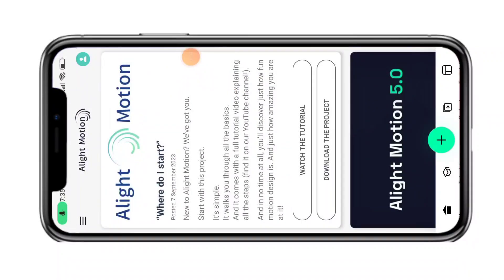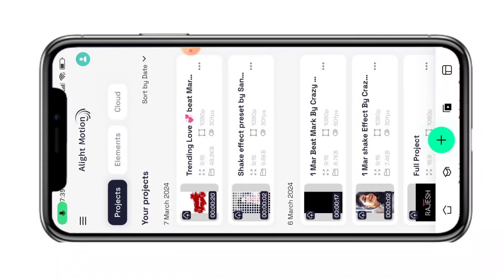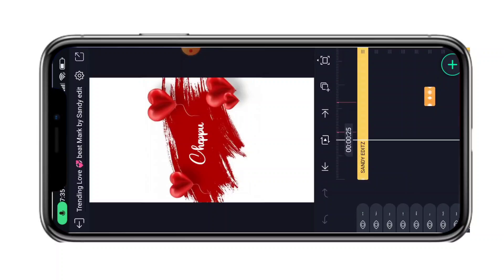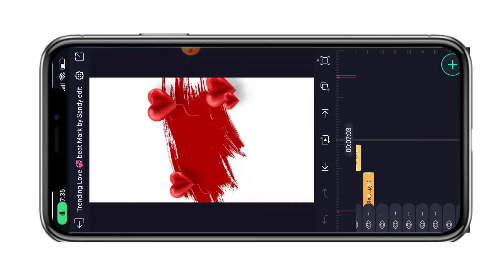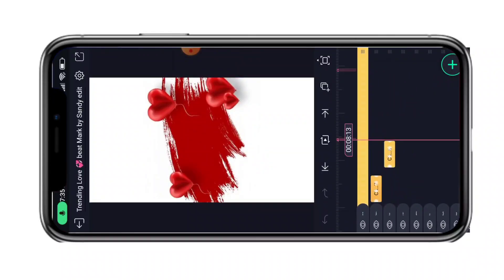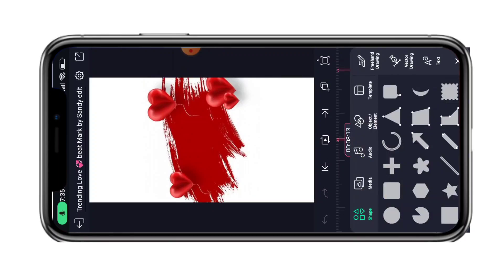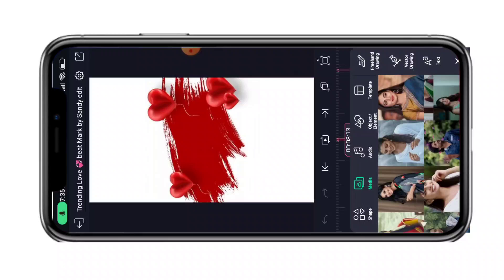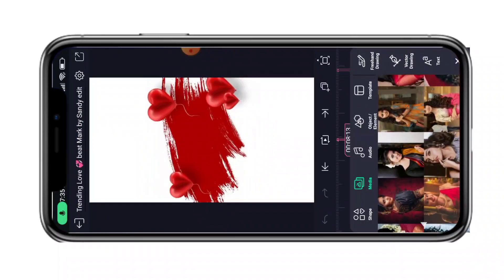Instagram Trending Love ❤️ Song lyrical Video Editing|Alightmotion New Style Editing Tutorial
Instagram Trending video Editing Tutorial
Love Song lyrical Status Editing Tutorial
Kinemaster Editing Tutorial